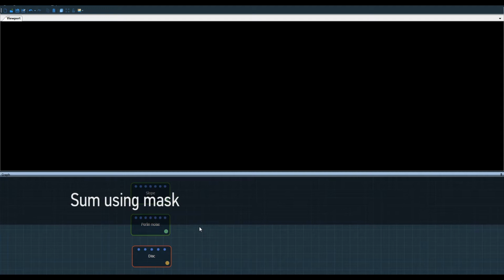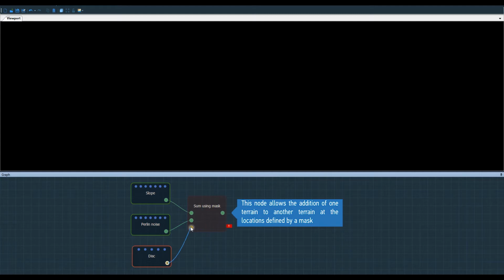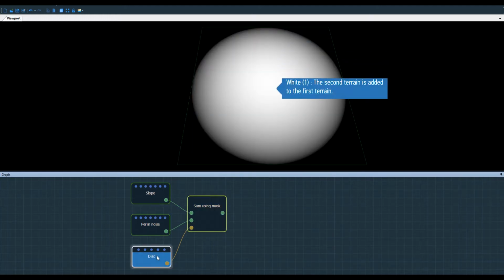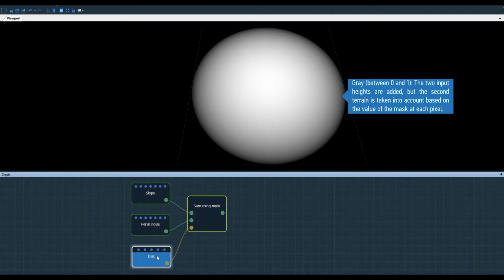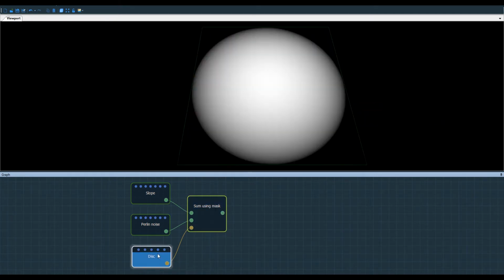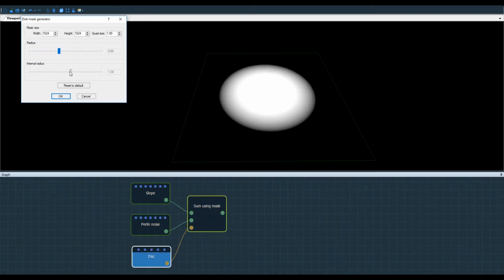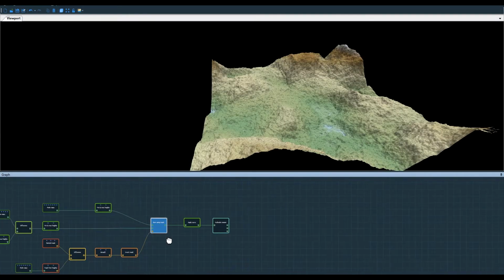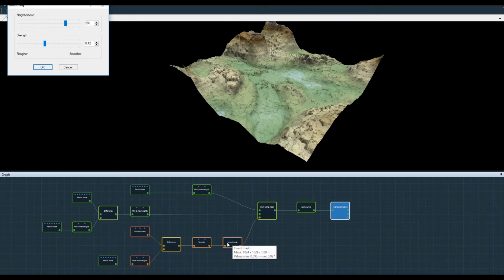How to add two terrains with a mask in Instant Terra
In this video tutorial, learn how to add two terrains and a mask using the Sum using mask node.

- In the white areas, the second terrain is added to the first one. Here, the Perlin noise node is added to the Slope node at a height of 0.

- In the black areas, only the first terrain is preserved, so here it is the Slope at a height of 0.

- In the gray areas, the second terrain is added to the first terrain, but this time the gray values act as a multiplying coefficient that directly affects this addition.

We can adjust the mask parameters accordingly, particularly the Internal radius that creates a more or less smooth transition between the two terrains depending on the intensity of its gradient.